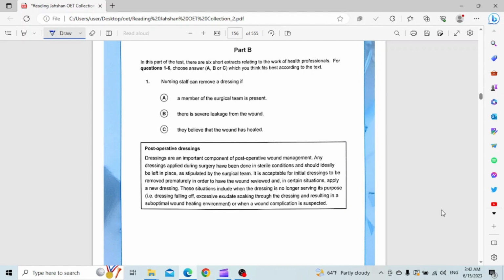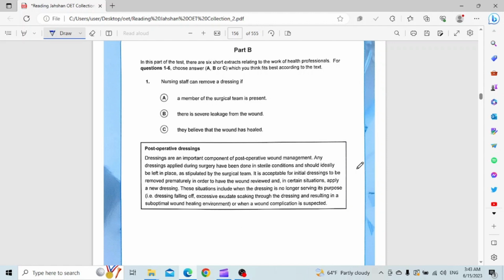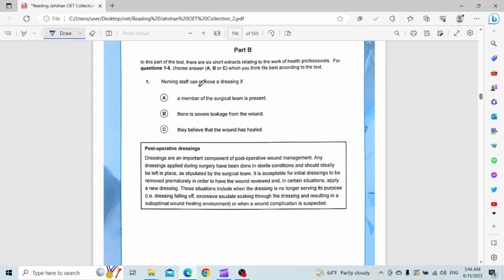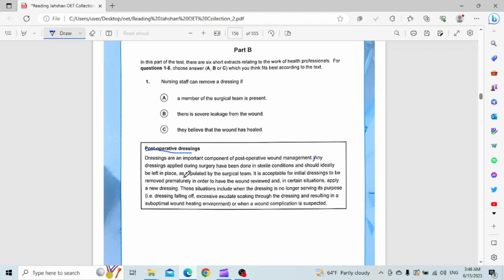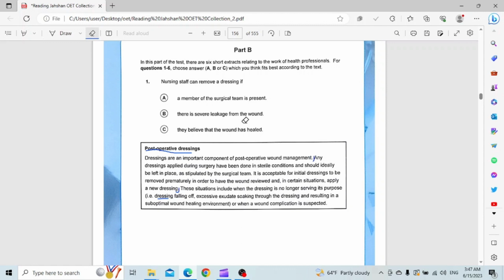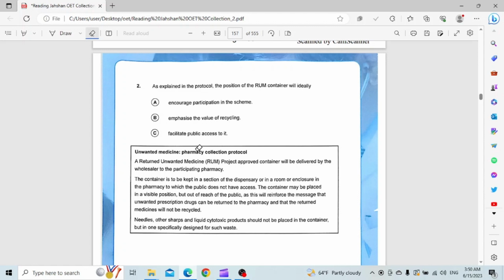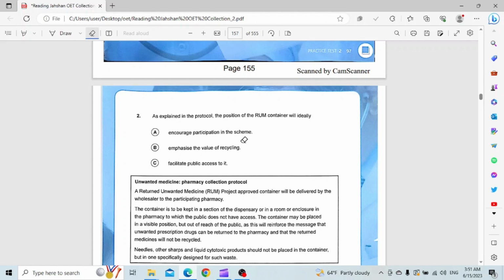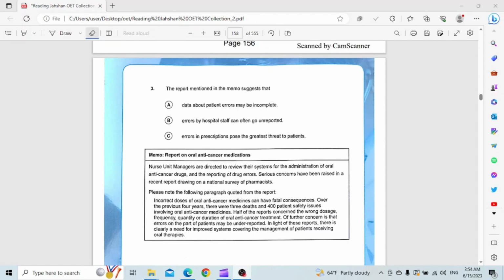HOW TO DEAL WITH READING PART B IN OET